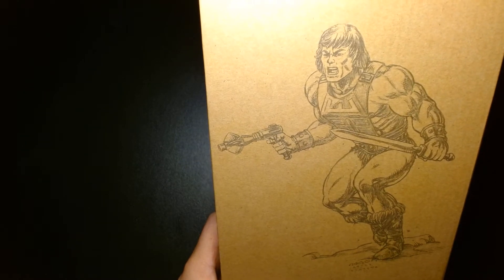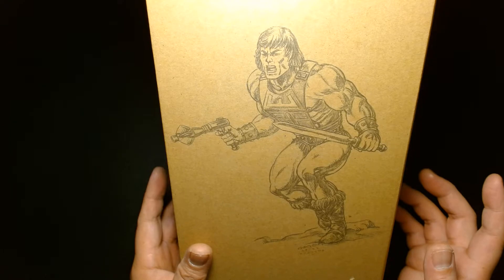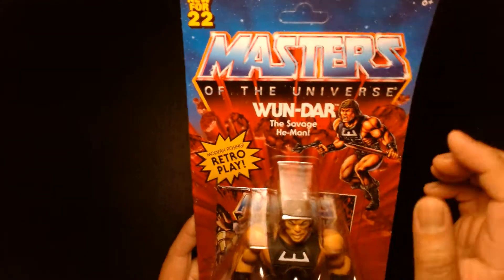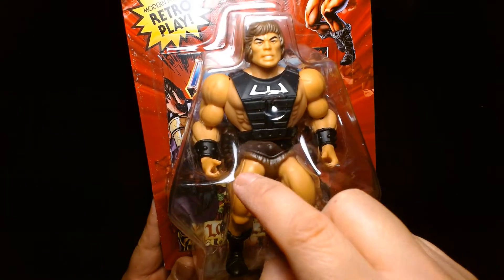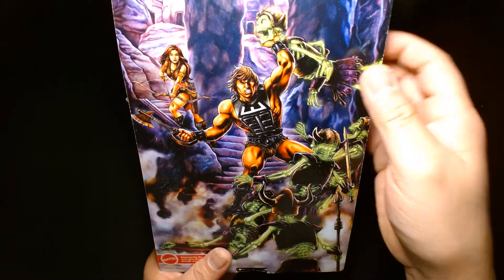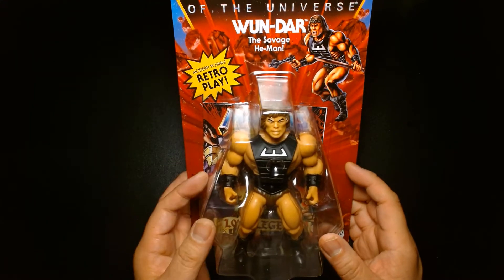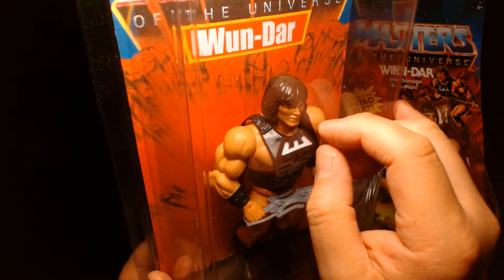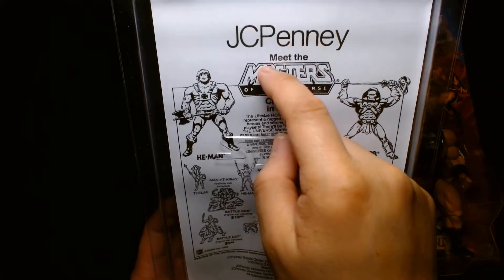Masters of the Universe Origins Wun-Dar Mint-On-Card Review (No Unboxing)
Welcome back! Today we are featuring Wun-Dar, MINT-ON-CARD (NO UNBOXING).